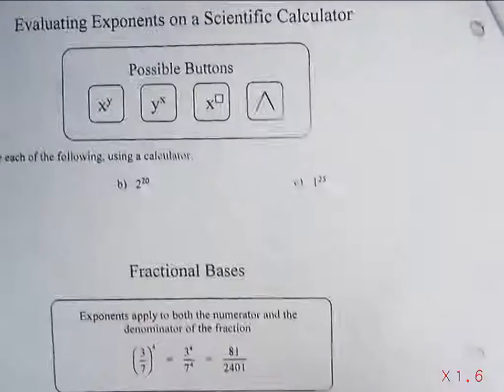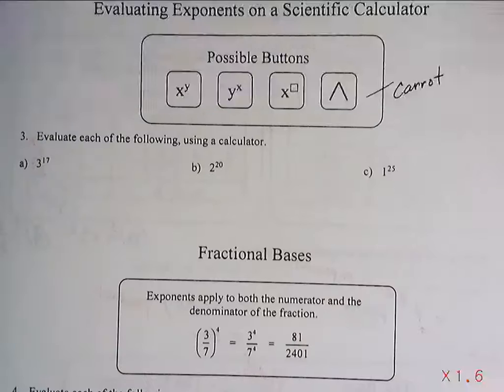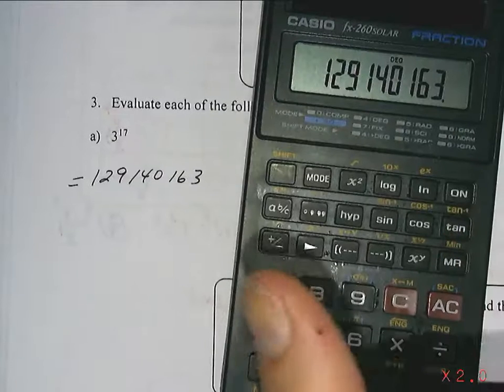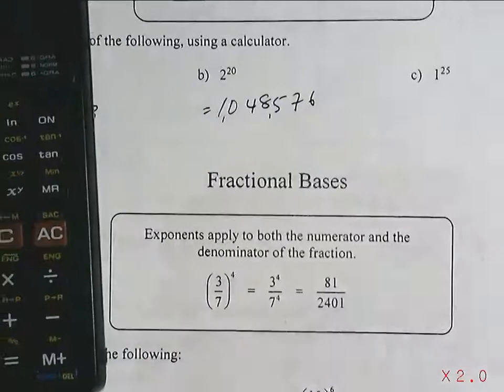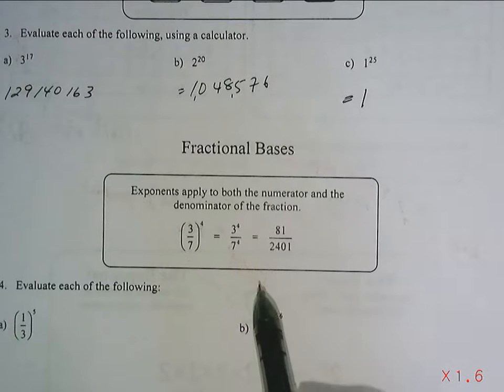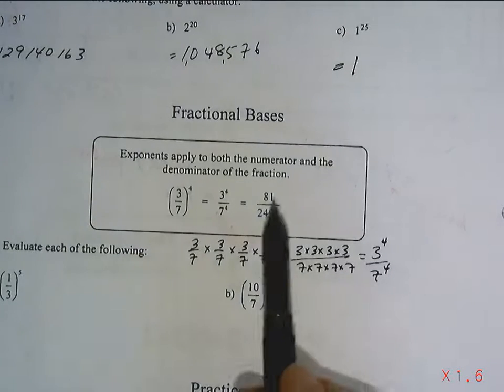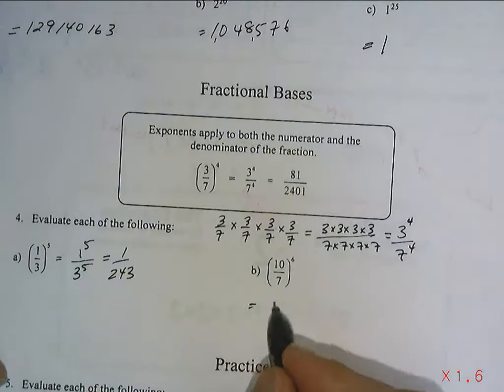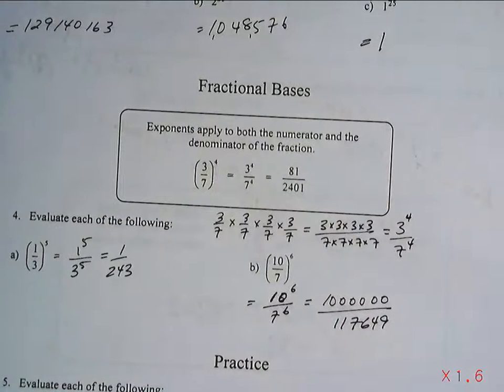Evaluating Exponents video 2.mp4